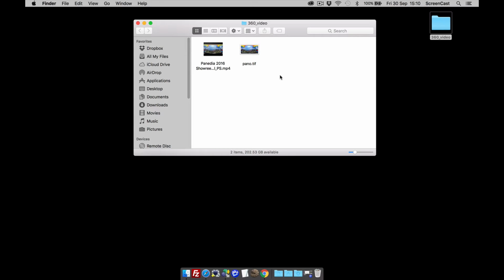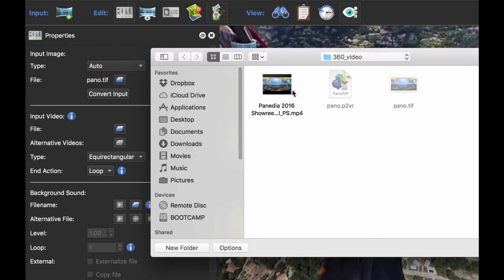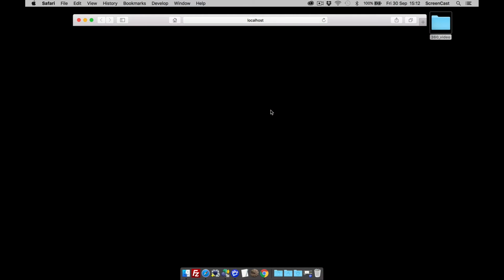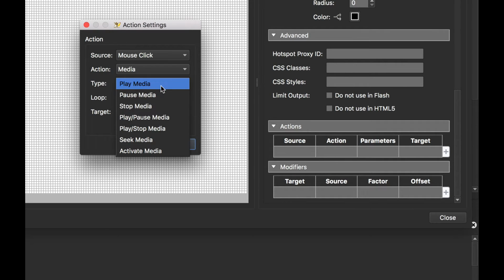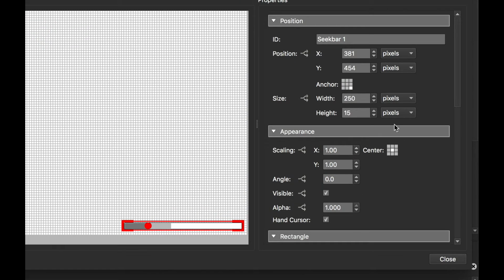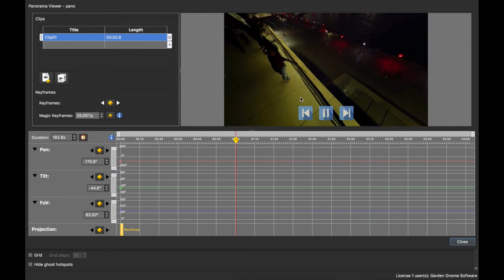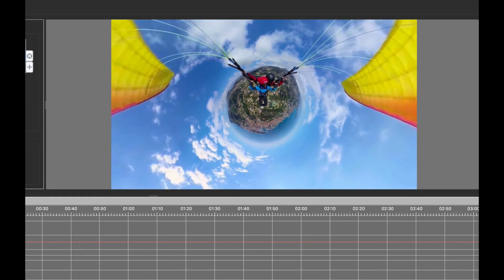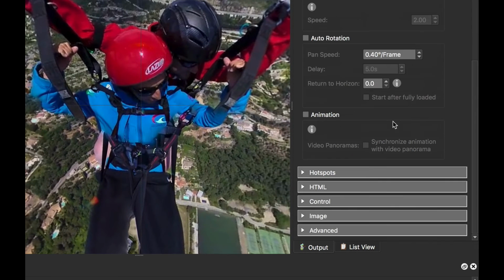New in Pano2VR 5.1 -- 360º Video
We’ve supported 360 video panoramas since 2007 but processing them always needed a few steps. One of them being that the video had to first be converted to a 3x2 format. You might be happy to hear that we’ve eliminated that step! Just add the video file (and a poster image) and output to HTML5. And, of course, you can change projections!